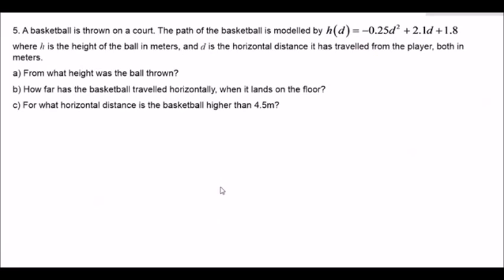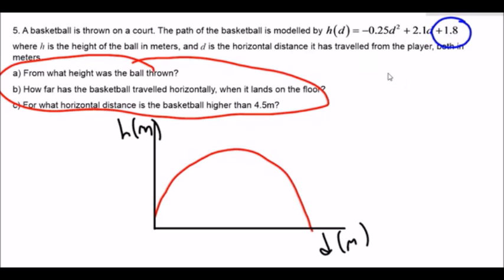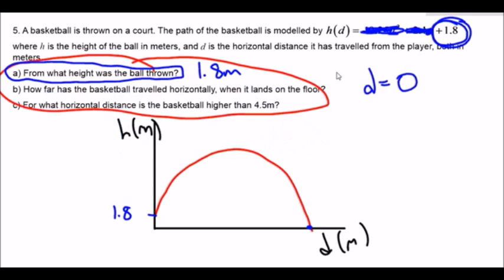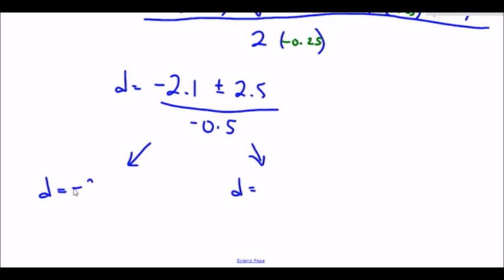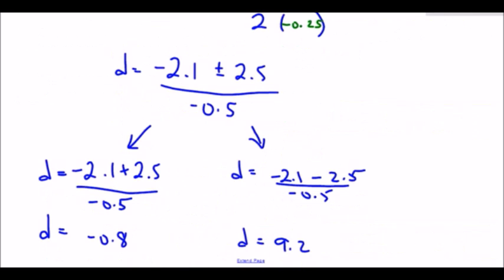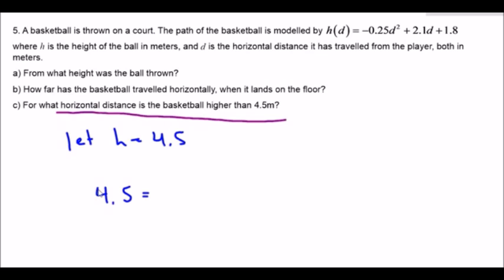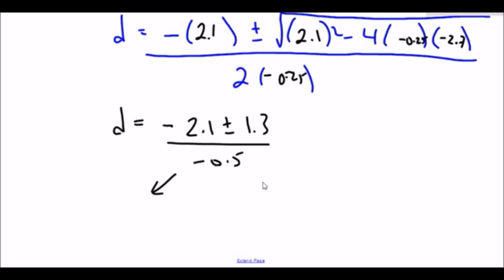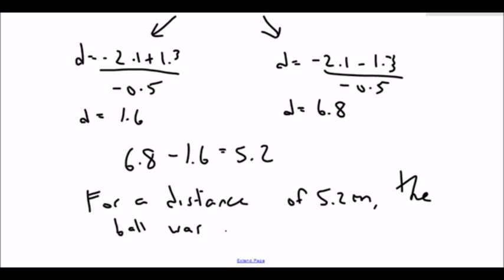MCF3M Summative Q#3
Projectile motioon, standard form quadratic function